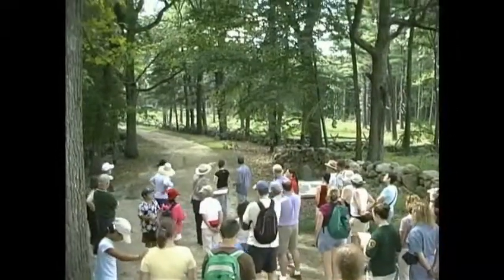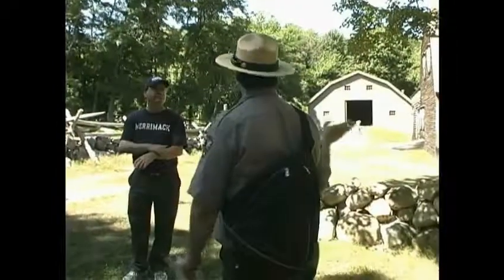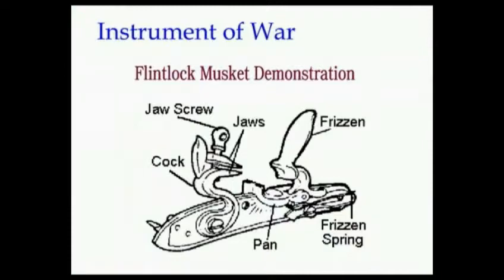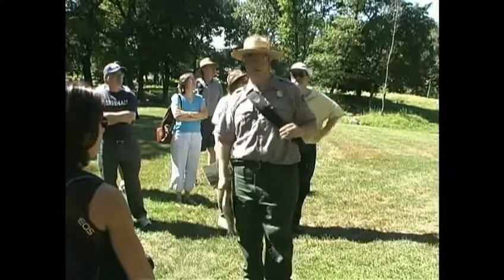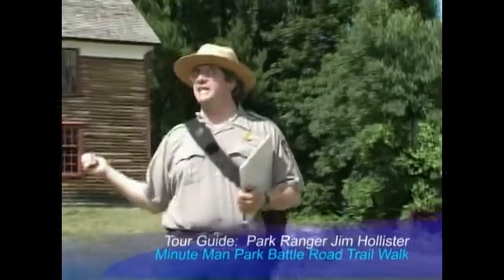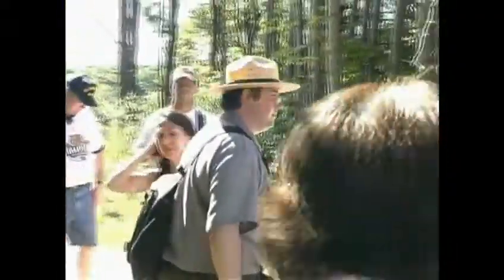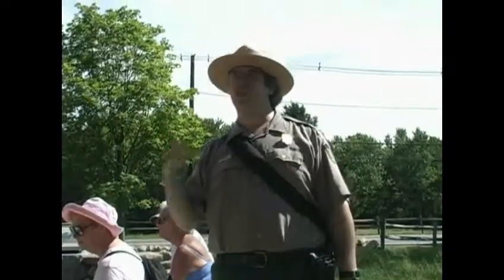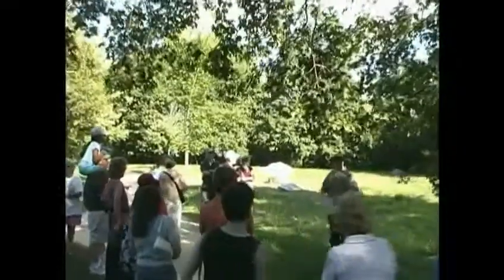Battle Road Trail Run Part 2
MINUTE MAN NATIONAL HISTORICAL PARK is located 22 miles outside of Boston within the towns of Lexington, Lincoln and Concord, Massachusetts. The park commemorates the opening battles of the American Revolution on April 19, 1775 by protecting, preserving and interpreting the significant historic sites, structures, landscapes, events and ideas embodied by these events.